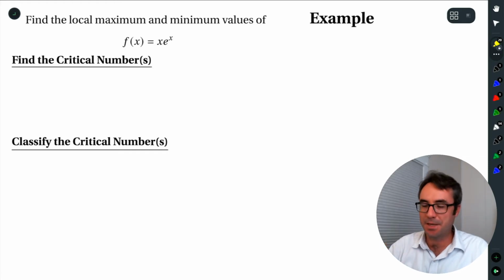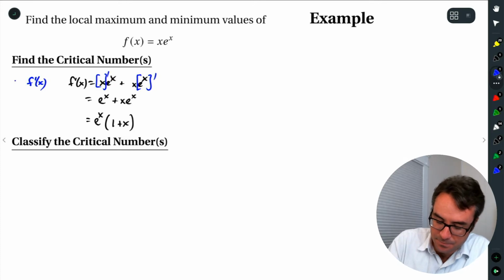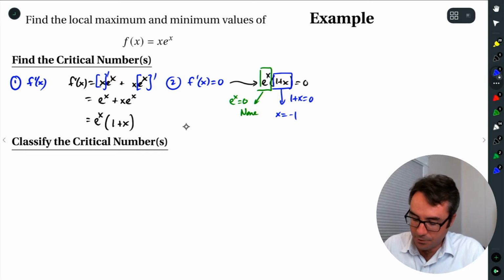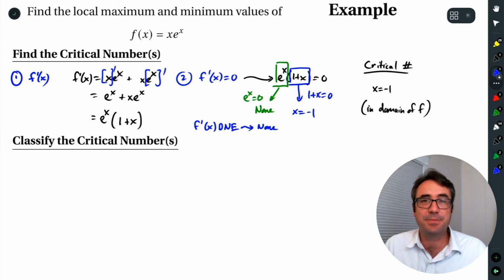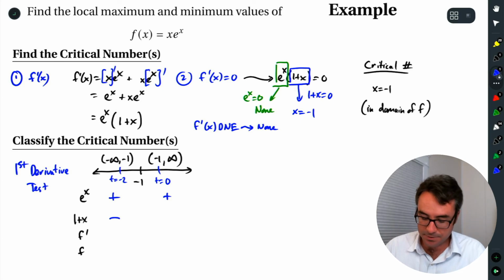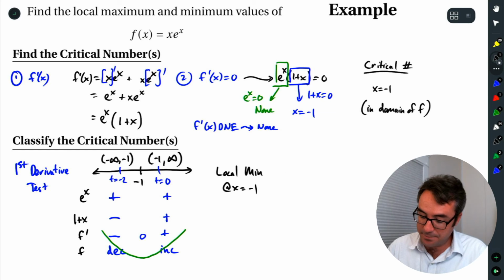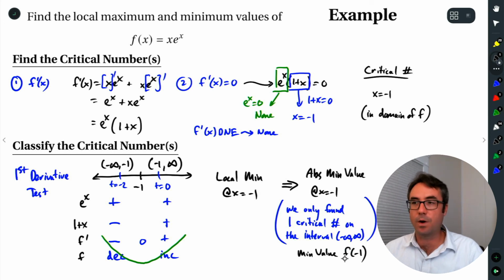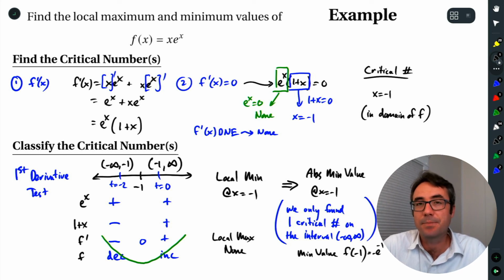MTH 141: O5 - Classifying Local Extrema (part 8)